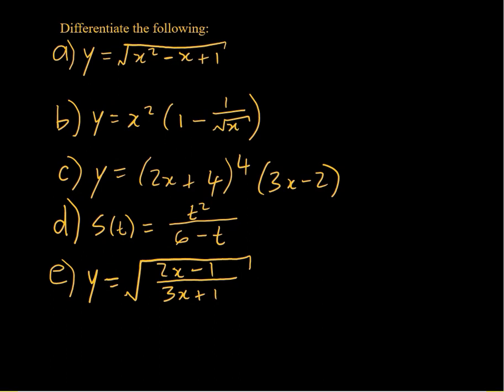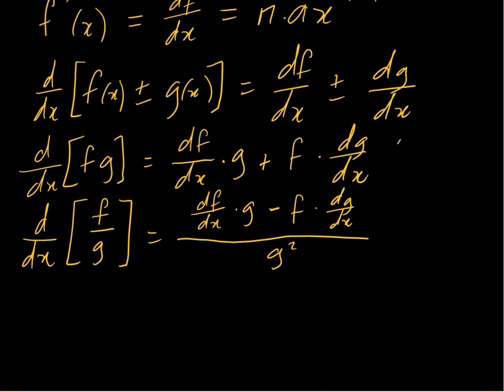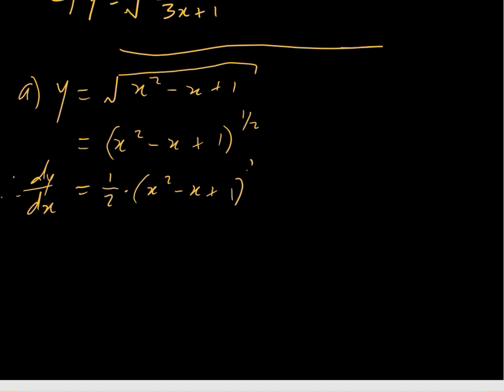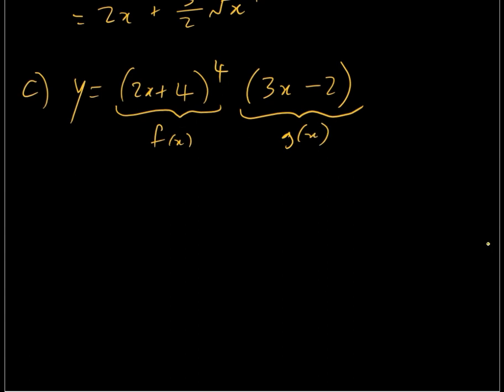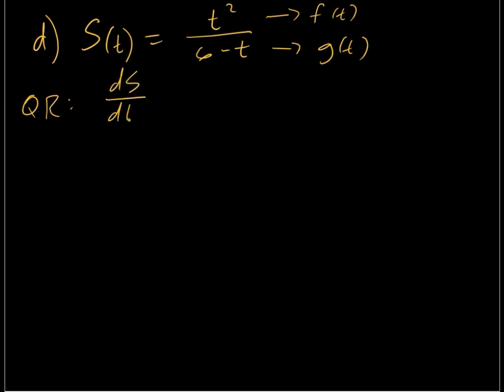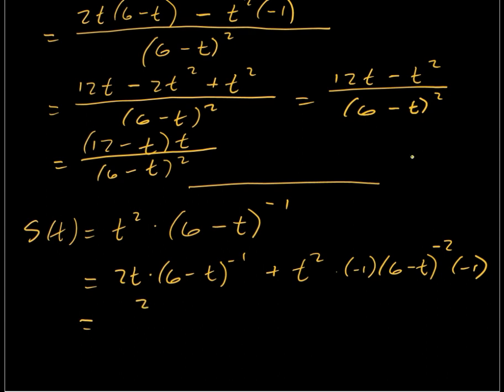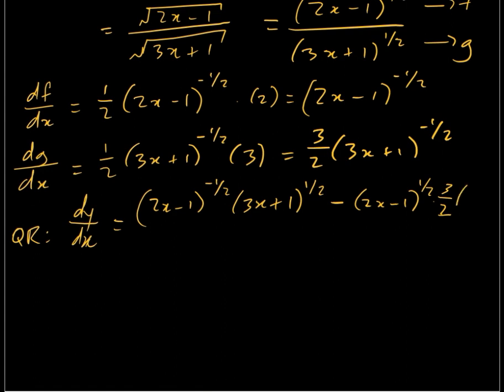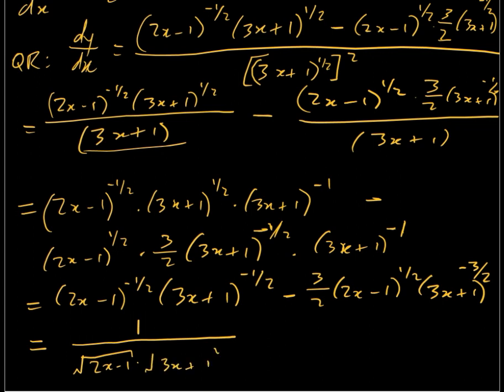Derivatives of Algebraic Expressions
Worked examples of finding the first derivative of algebraic functions. The Product, Quotient, and Chain Rule all make an appearance.